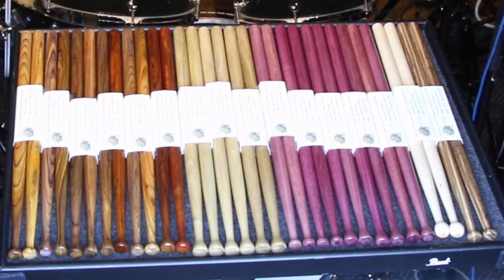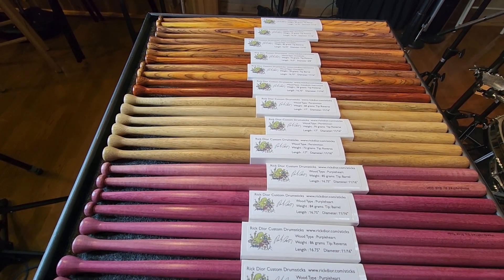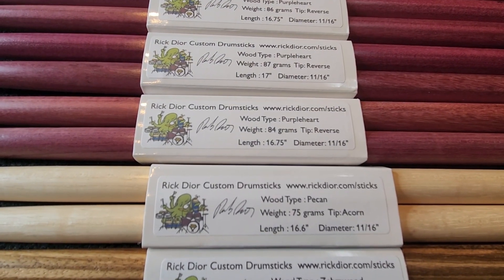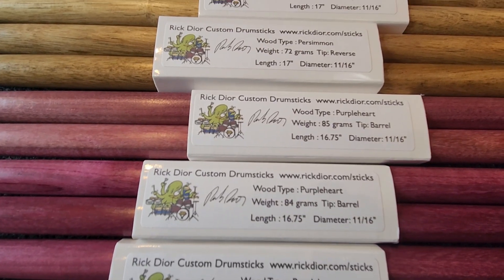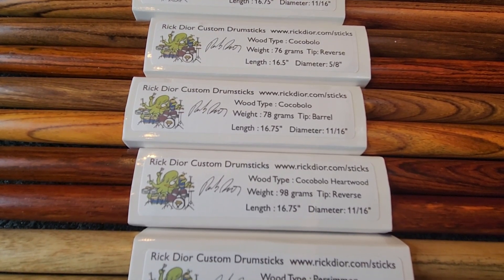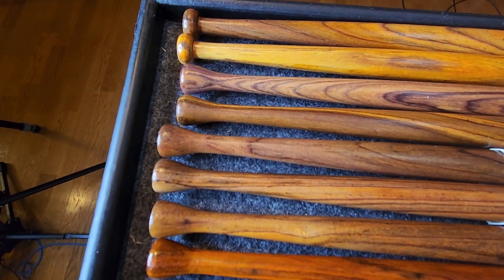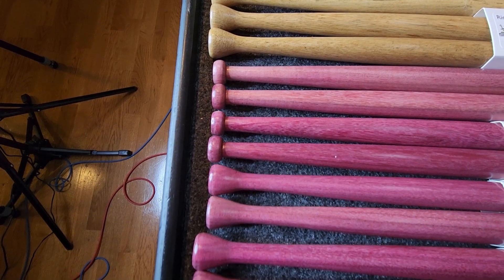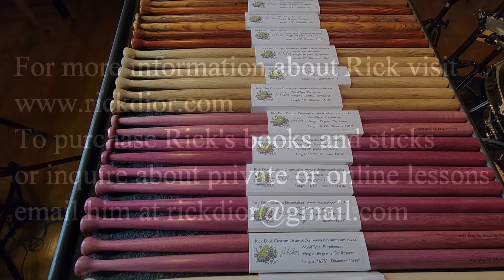Drumsticks Available January 2024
Here are the drumstick offerings for January 2024
Several pairs are available in these woods with either barrel tip, reverse tip and a large Acorn Tip.
This large tip is great for chop building and rudimental drumming.
Right now I have sticks in these woods:
Cocobolo Rosewood (heartwood and sapwood)
Leopardwood
Pecan
White Wenge
Zebrawood
Purpleheart
Yellowheart
Persimmon
Black Wenge
Bloodwood
Tigerwood